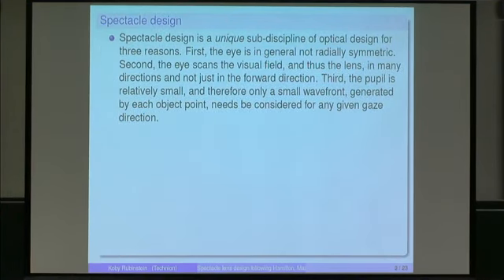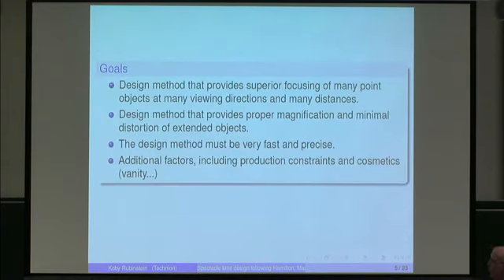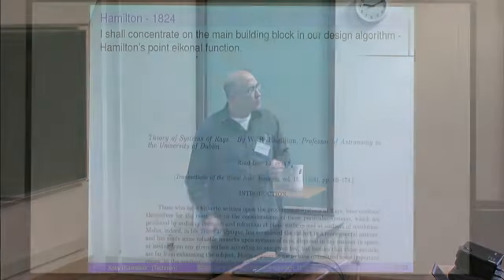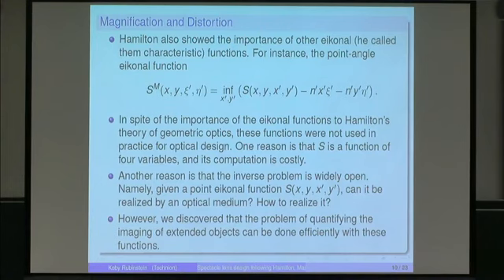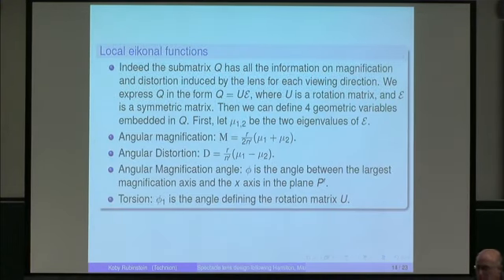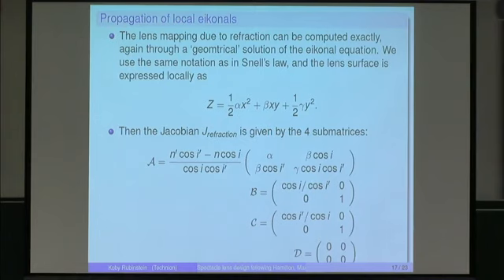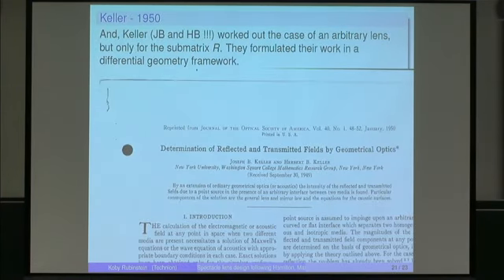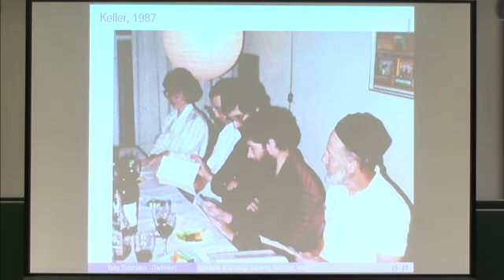Prof. Jacob Rubinstein | Spectacle Lens Design following Hamilton, Maxwell and Keller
Title: Spectacle Lens Design following Hamilton, Maxwell and Keller
Speaker: Professor Jacob Rubinstein (Technion - Israel Institute of Technology)
Date: 3rd Mar 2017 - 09:05 to 09:25

🗓️ Event: (TGMW44) Mathematics in the Spirit of Joe Keller